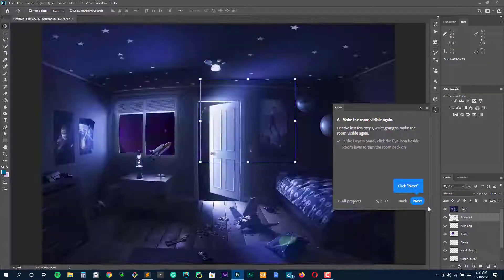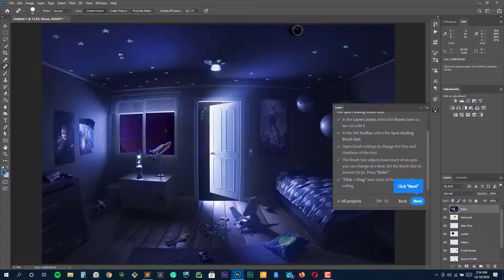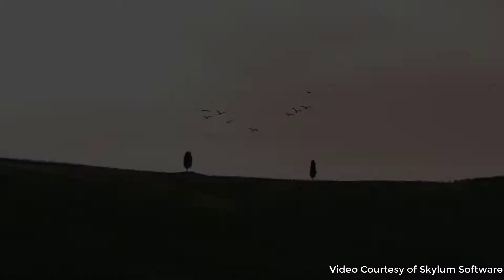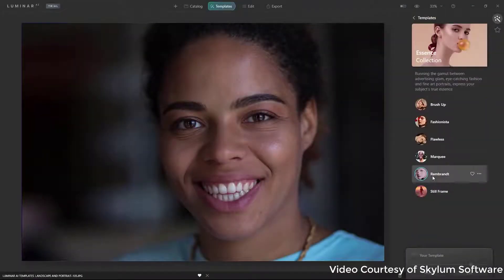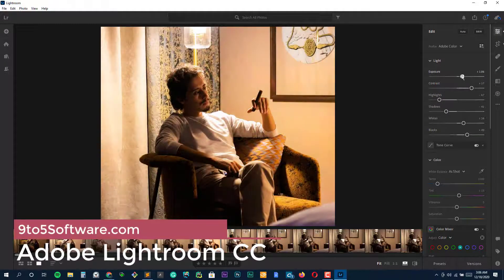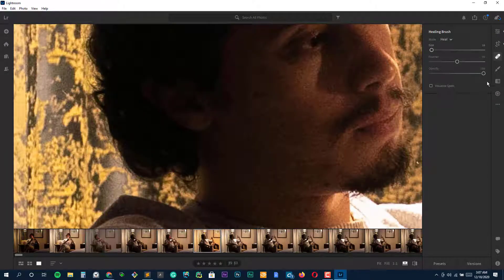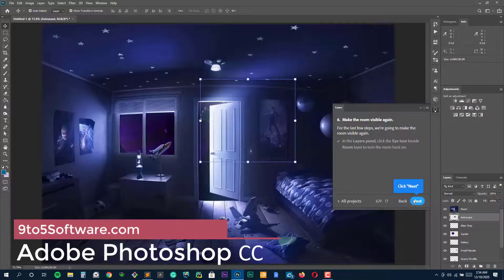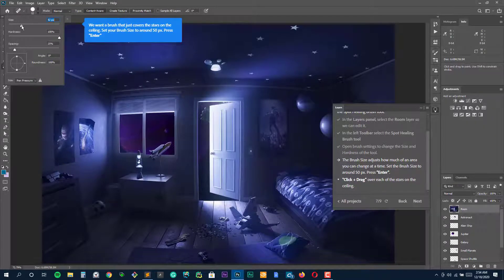Best Photo Editing Software for PC in 2023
Whether you merely shoot with your smartphone or you're a professional photographer working in a studio, you need software to organize, optimize, and edit your digital photos.

Hello everyone, this is James from 9to5Software.com. Here we'll look at some of the best photo editing software for PC currently available on the market, and also include further options to consider, as you can opt for specific expense tracker apps or even customer accounts.